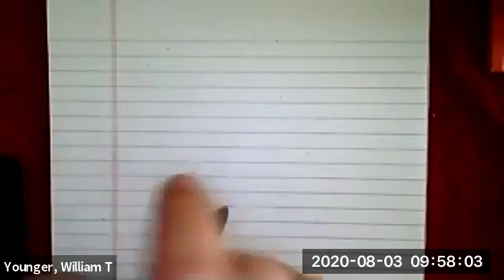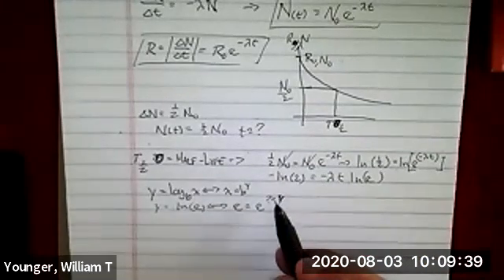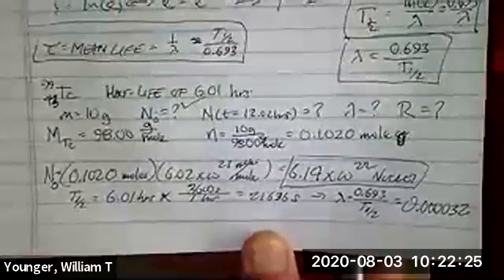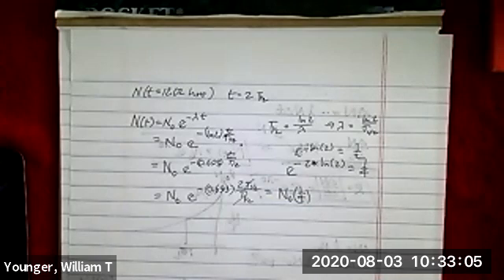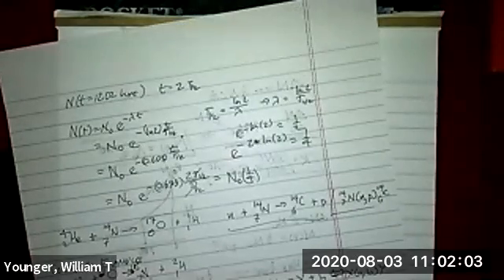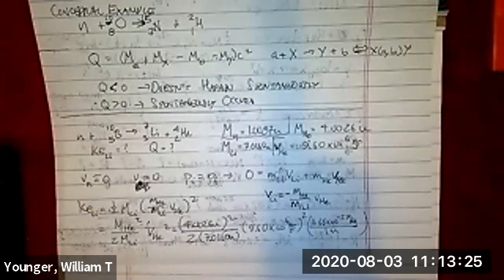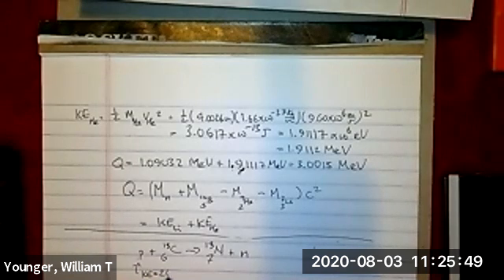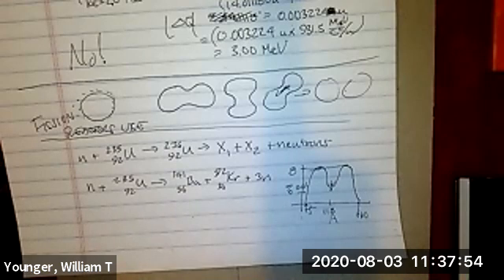Decay Rate Fission And Applicatons of Radionuclides